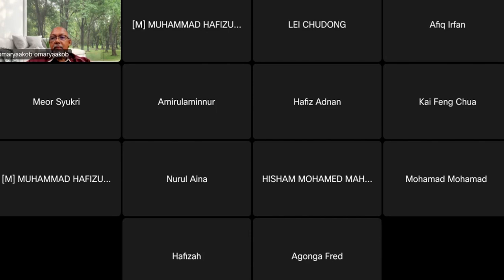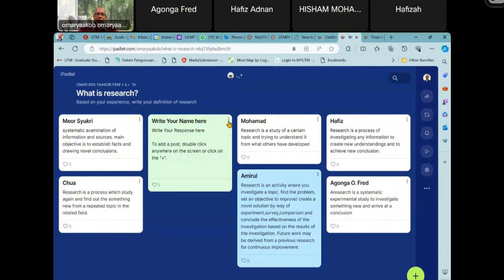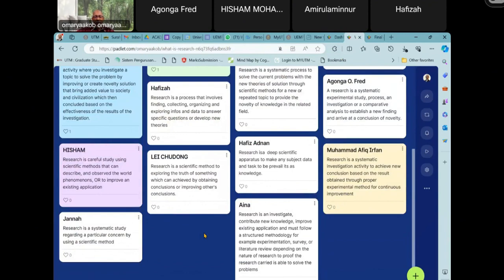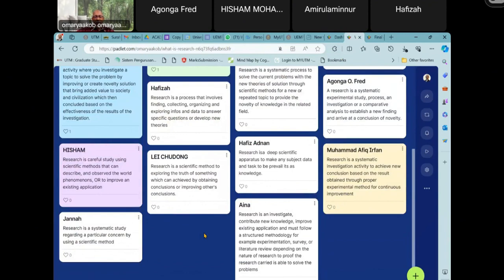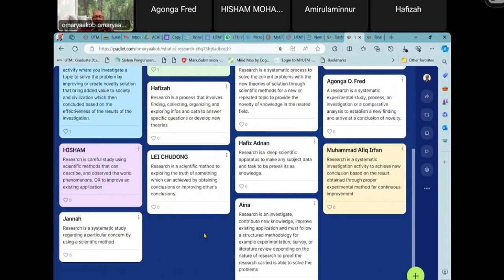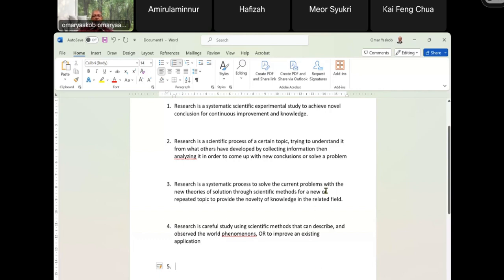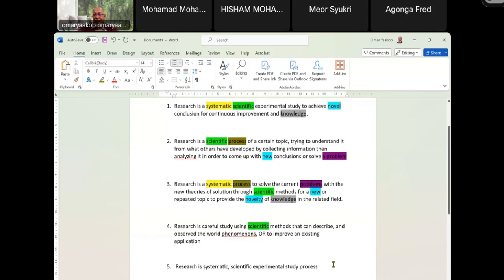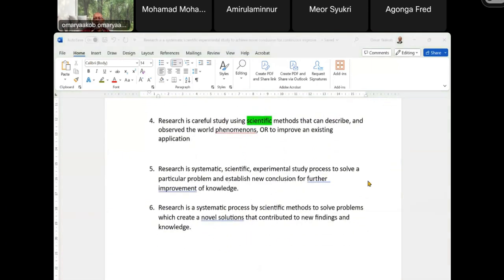1. Research Methodology Discussions 1 :What is Research Part 1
Effective research methodology begins with a clear understanding of the meaning and purpose of research.

How can we conduct research without knowing what it truly entails?

In this first video, I posed the question "What is Research?" to an online class. The students used the Padlet platform to share their responses and engage in discussions about various definitions. Together, they developed six definitions of research, which we will finalize in our next class.